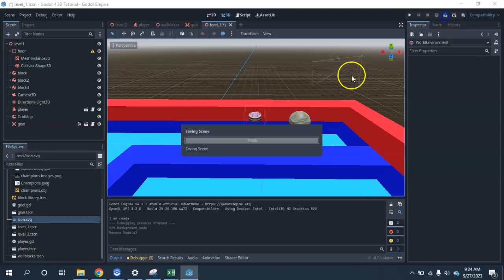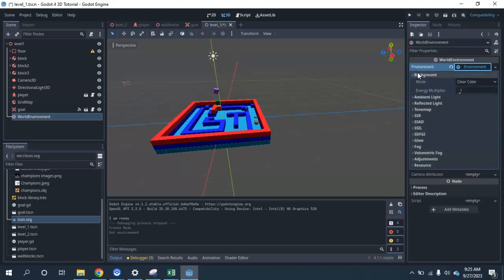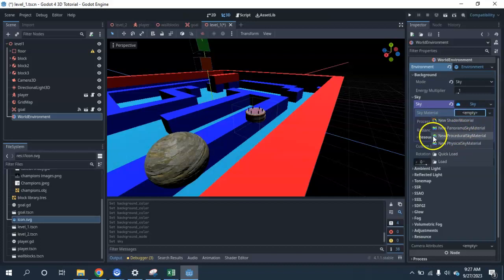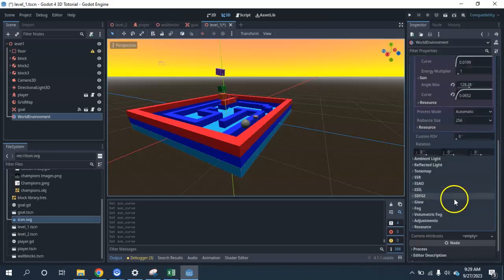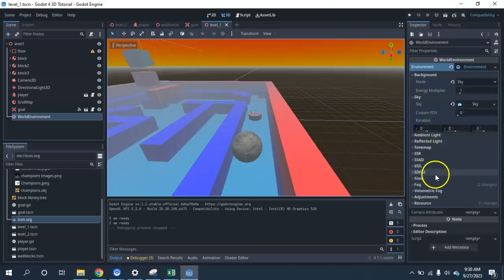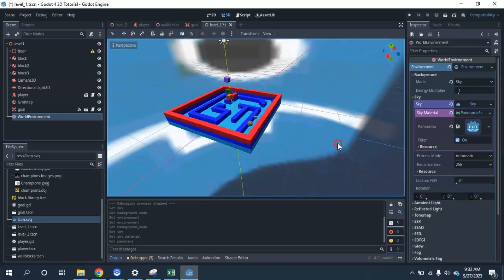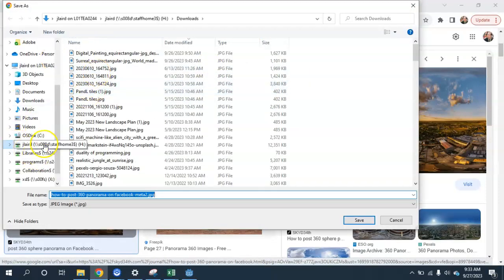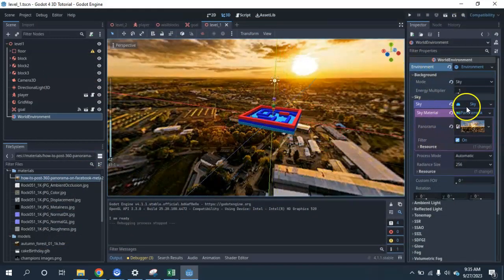Godot 4 - 3D Changing the Background and Environment